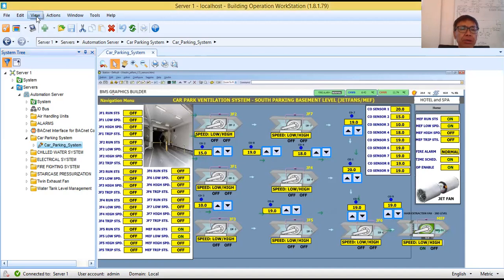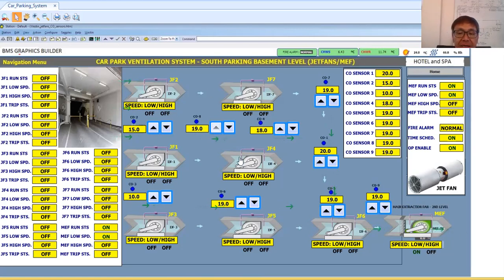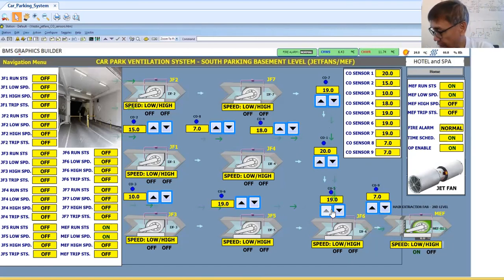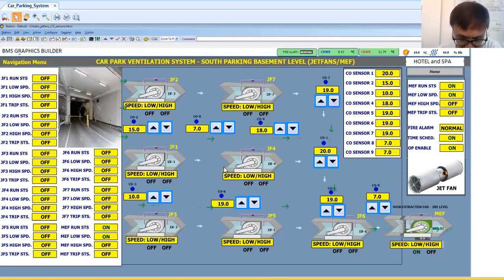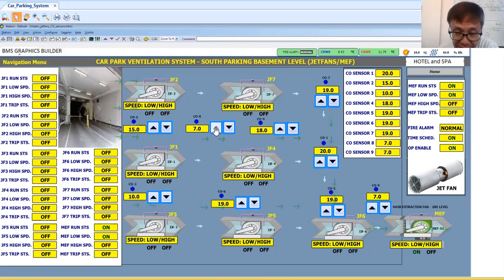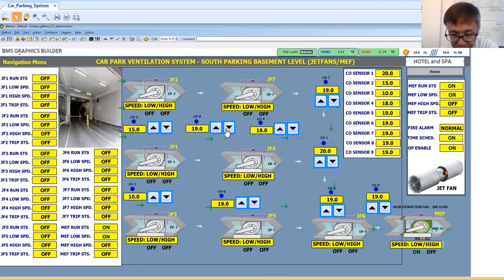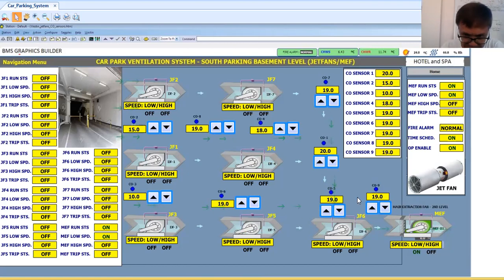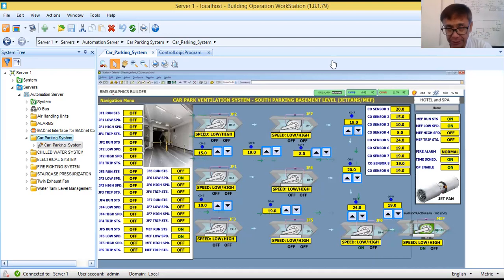Basement Car Parking Ventilation Control Simulation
In this video, I will try to simulate the control logic program of Jet Fans and Main Extraction Fan installed in a Basement Car Parking Area based on two scenarios. First scenario is  Normal Ventilation and the next is Fire Alarm scenario.